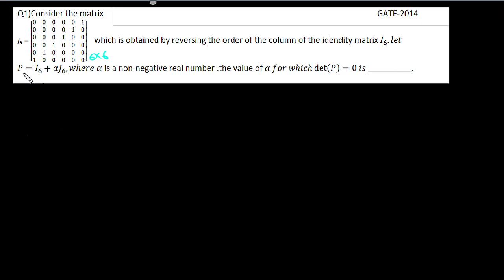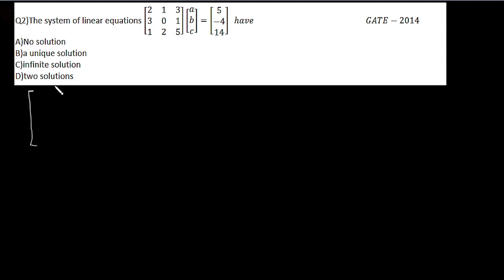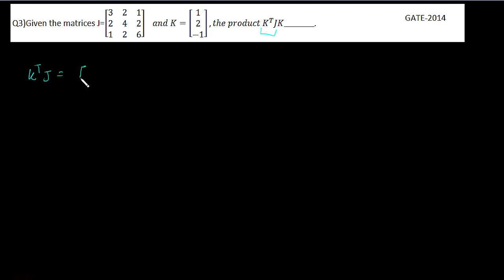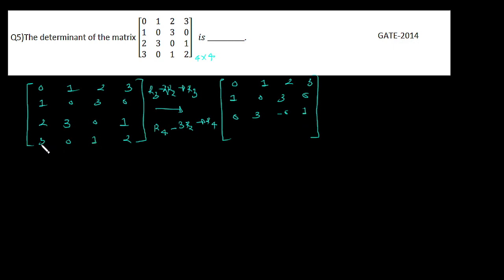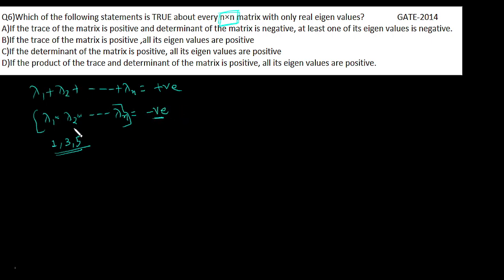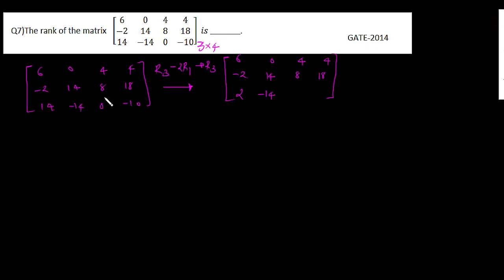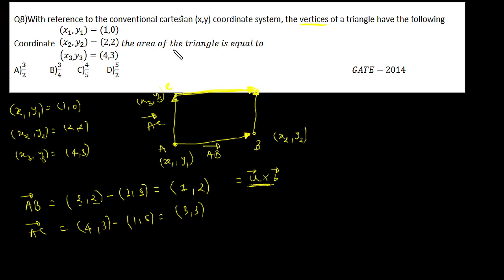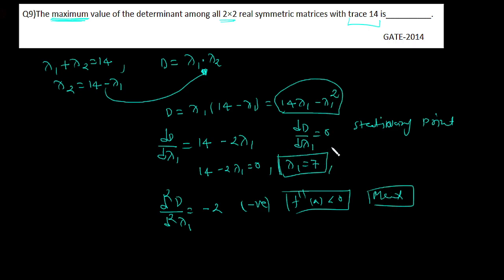Linear algebra GATE questions, part-3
in this video, I have solved some questions on linear algebra. I have taken all questions from different-different branches like ME, CH, EE, EC ,CH etc.